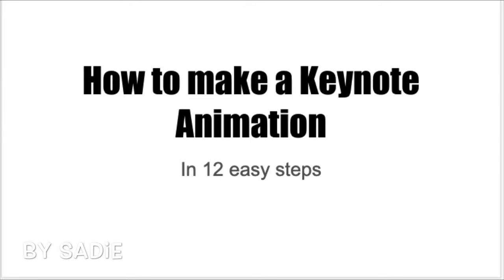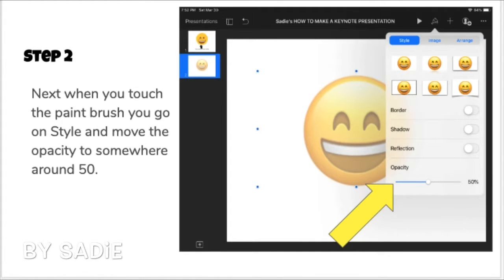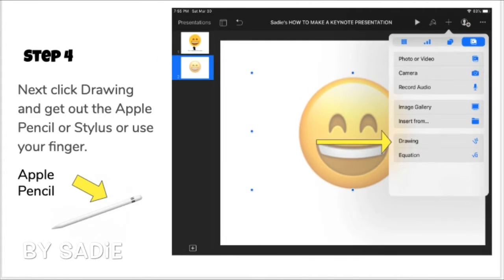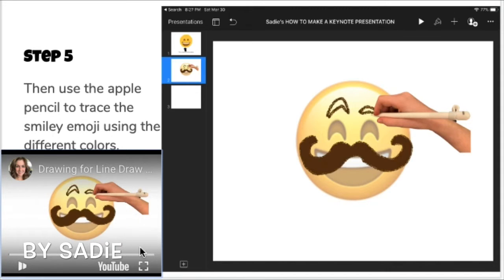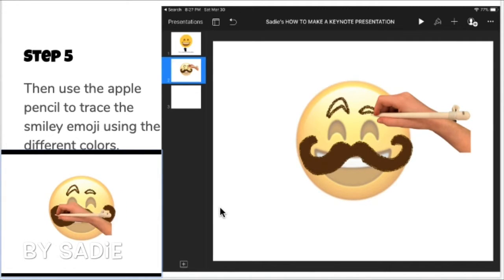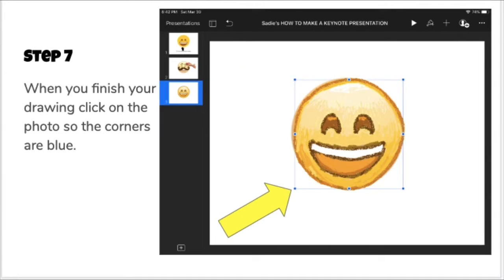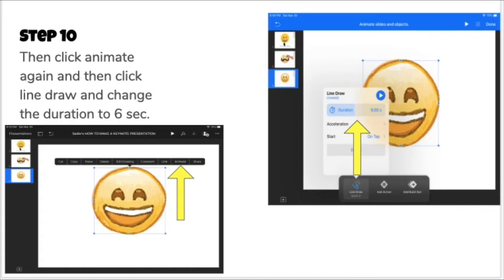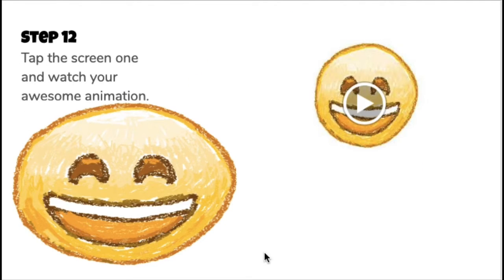How to make a Keynote Animation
By Sadie, 4th Grade

Video made using Google Slides, QuickTime, Clips & iMovie